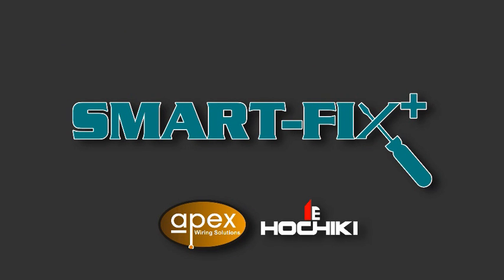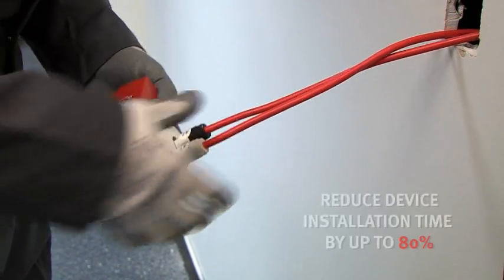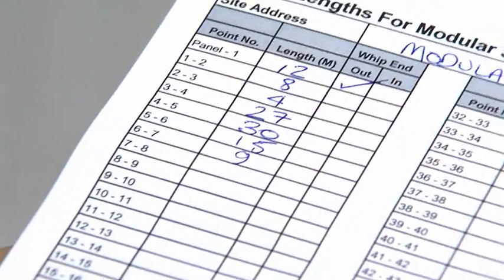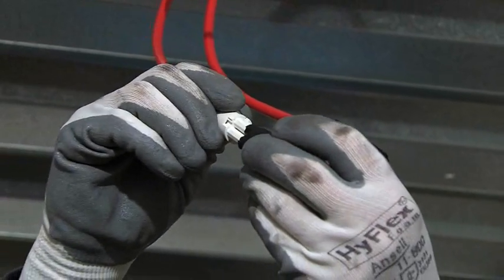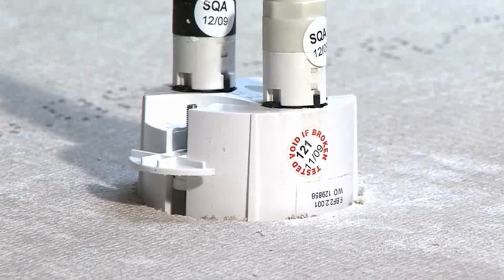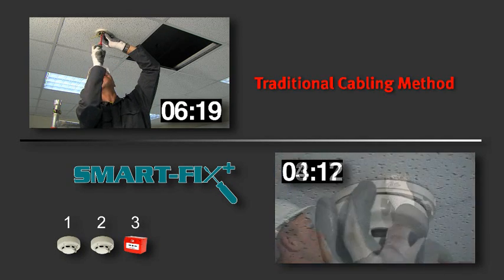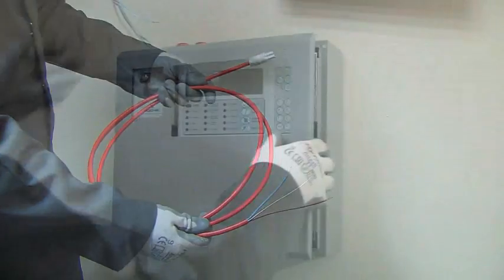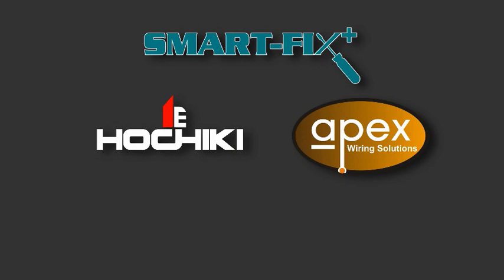Apex Wiring Solutions and Hochiki SmartFix+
An innovative and labour saving wiring system for the fire detection system